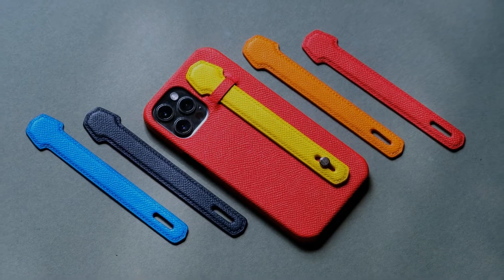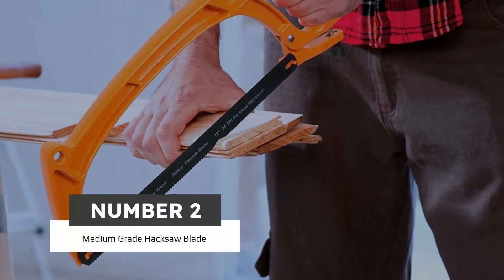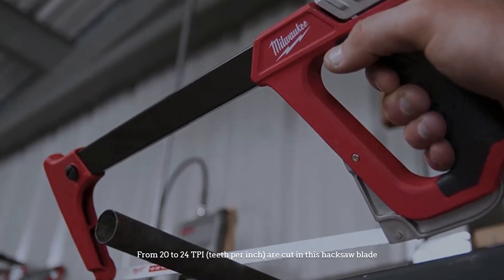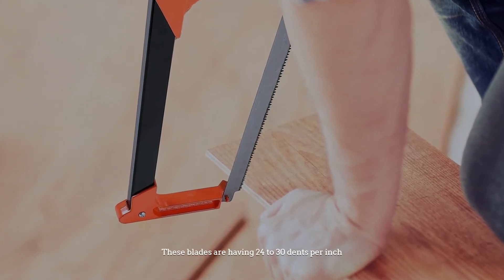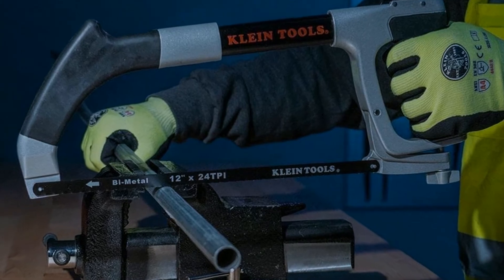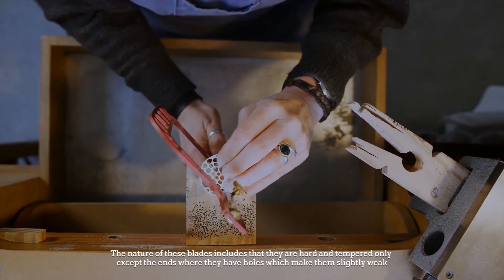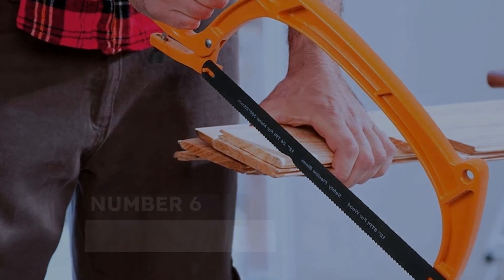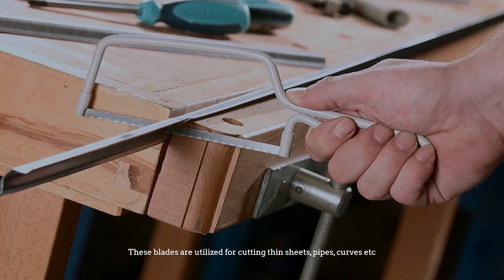Types of Hacksaw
☑1. CRAFTSMAN Hand Saw
☑2.  Milwaukee 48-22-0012 Compact Hand Operated Hack Saw
☑3.  LENOX Tools High-Tension Hacksaw
☑4.  BEETRO Hacksaw Frame Set, 12’’ Hacksaw
☑5.  AIRAJ 12 in Hacksaw Frame Adjusts Tension

A hacksaw is a fine-toothed saw, originally designed to cut metal whereas a bow saw is the equivalent saw for cutting wood. Hacksaws are hand tools used to cut metal that is too thick or hard for the cutters. So, let's get started.

NUMBER 1.

Course Grade Hacksaw Blade

This type of Hacksaw blade is practiced for cutting width of mild steel, copper, aluminum and brass etc. these are having 14 to 18 teeth per inch.

NUMBER 2.

Medium Grade Hacksaw Blade

This type of Hacksaw blade is practiced for cutting all kinds of metals like cast iron, tool steel, aluminum, brass, high carbon steel etc. From 20 to 24 TPI (teeth per inch) are cut in this hacksaw blade.

NUMBER 3.

Fine Grade Hacksaw Blade

This type of hacksaw blade is mainly used to cut the thinner pipes, sheets, tubes, etc. These blades are having 24 to 30 dents per inch.

NUMBER 4.

Superfine Grade Hacksaw Blade

For cutting exceptional hard metals and light metal sheets, a very thin kind of hacksaw blade is utilized. These blades are having 30 to 32 dents per inch.  In all the hacksaw blades of different categories stated here, the teeth are made on one or both sides. These blades are strengthened in two separate manners and this depends on their characteristics.

NUMBER 5.

All Hard Blade

The nature of these blades includes that they are hard and tempered only except the ends where they have holes which make them slightly weak. These are utilized for cutting cast iron or mold iron etc.

NUMBER 6.

Flexible Blade

In blades of this nature, only the cutting teeth and nearby part is hardened and tempered. But this method becomes flexible and it has a low risk of being brittle and get broken in the event of a shock. These blades are utilized for cutting thin sheets, pipes, curves, etc.